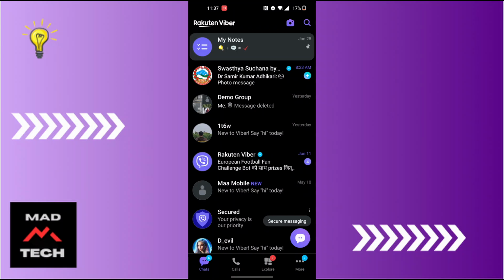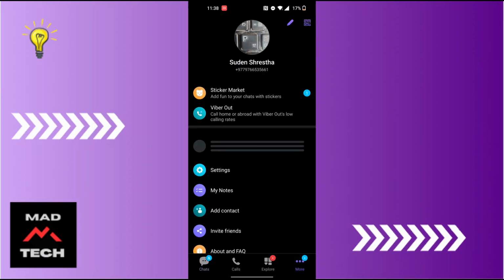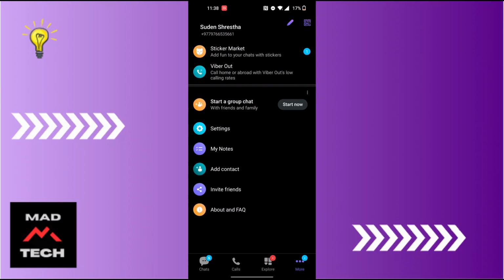How to Exit Viber App 2024?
How to Exit Viber App 2024? MadTechTutorial

Looking to exit the Viber app in 2024? MadTechTutorial is here to guide you! In this video, we'll show you the simple steps to close the Viber app properly on your device, ensuring it's not running in the background. Follow our easy instructions for a smooth exit.